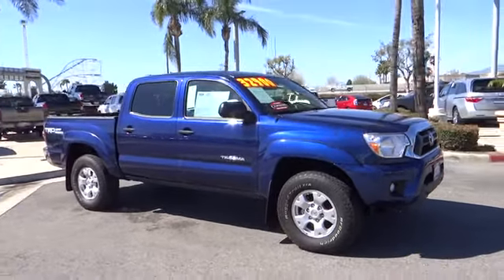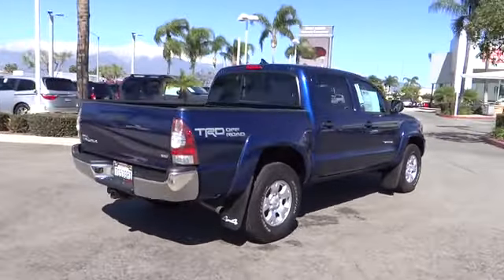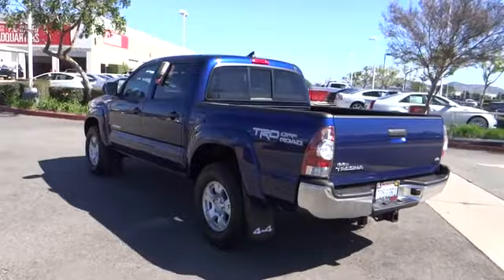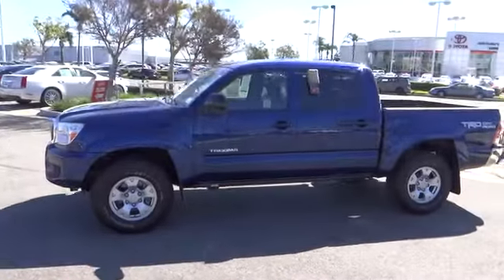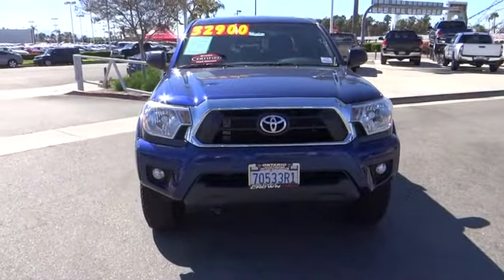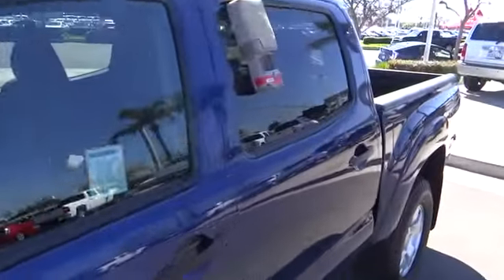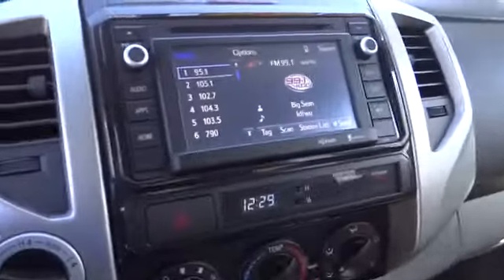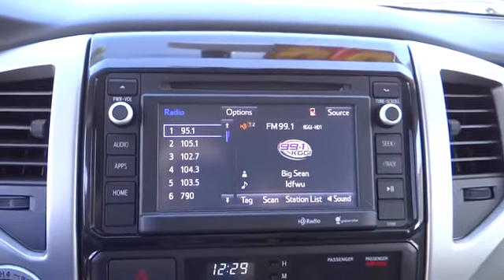2014 Toyota Tacoma used, Ontario, Corona, Riverside, Chino, Upland, Fontana, CA 2067259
2014 Toyota Tacoma

Crown Toyota
1201 Kettering Drive

Toyota Certified 2014 Toyota Tacoma 4x4 Double Cab!  Just 15k miles and loaded with features!  TRD Off-Road Package, reverse camera, alloy wheels, trailer tow package, slider, bluetooth audio, power group and much more. This terrific Toyota is one of the most sought after used vehicles on the market because it NEVER lets owners down. Toyota Certified Pre-Owned means you not only get the reassurance of a 12mo/12,000 mile Comprehensive warranty, but also up to a 7yr/100,000-Mile Powertrain Limited Warranty, a 160-point inspection/reconditioning, 1yr Roadside Assistance, trip-interruption services, rental car benefits, and a complete CARFAX vehicle history report. John Elway wants to be ''YOUR'' Toyota dealer.